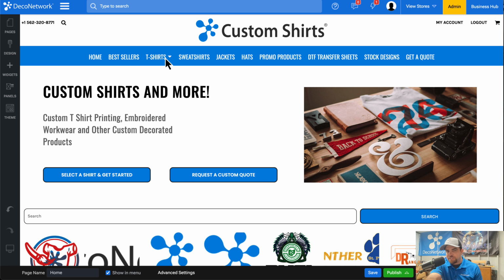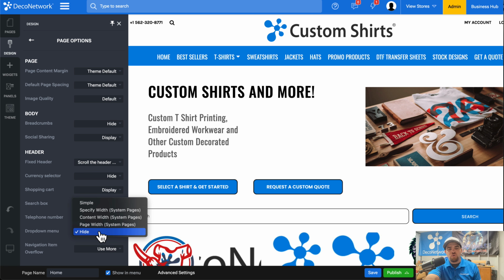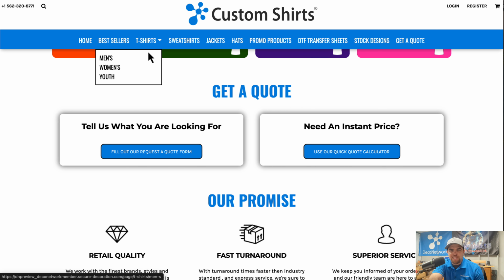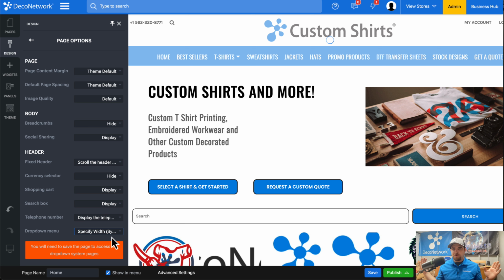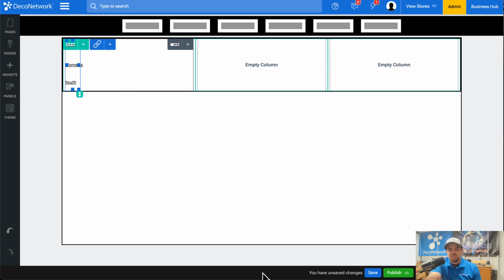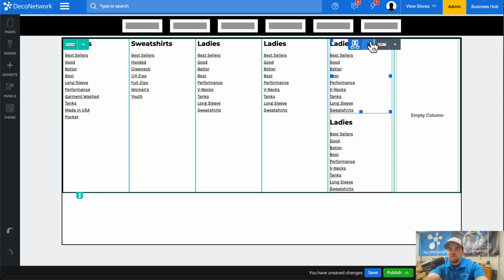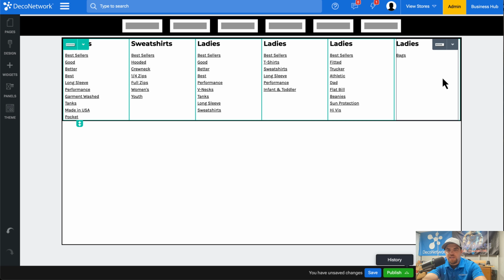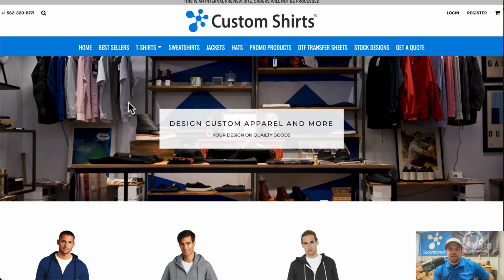How to Enable and Configure a Dropdown Navigation Menu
In this DecoNetwork Tutorial, you will learn how to enable and configure a dropdown navigation menu.